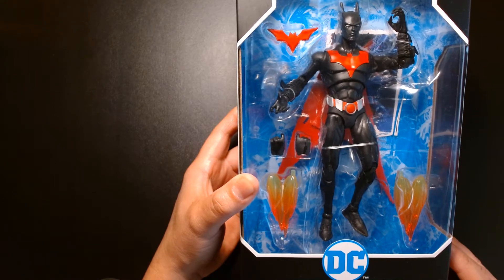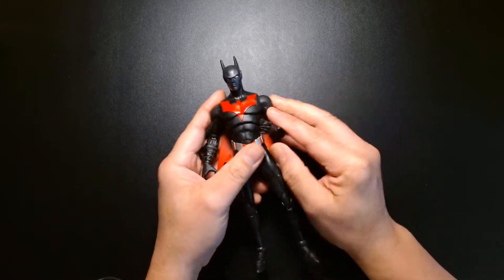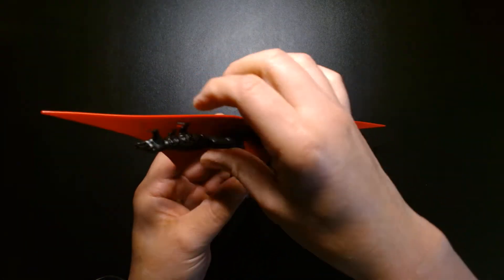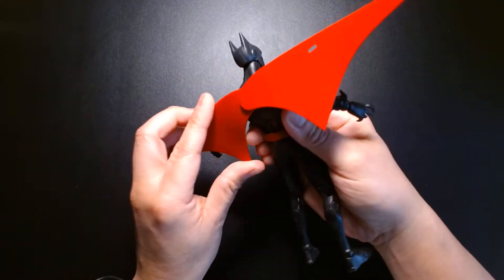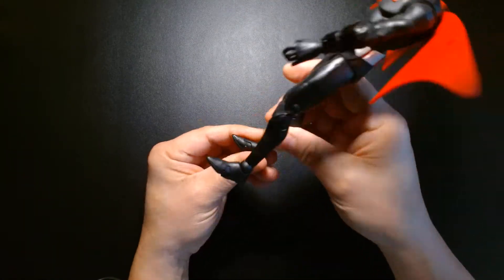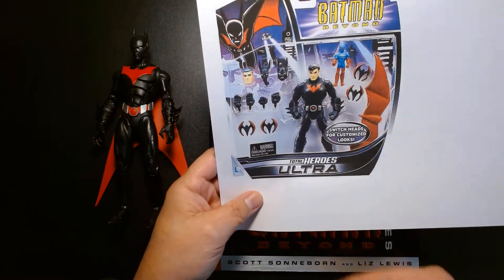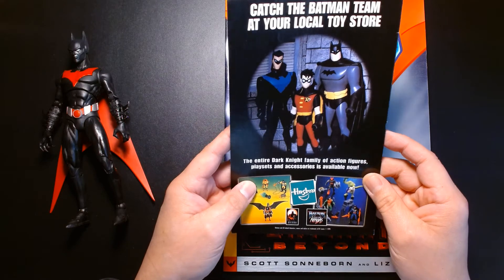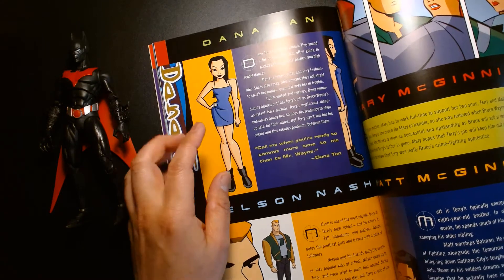McFarlane DC Multiverse Batman Beyond Review and Unboxing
Welcome back! Today the spotlight is on the new Batman Beyond from McFarlane.

So pull up a chair, sit back, relax, listen and watch as I discuss the future protector of Gotham.